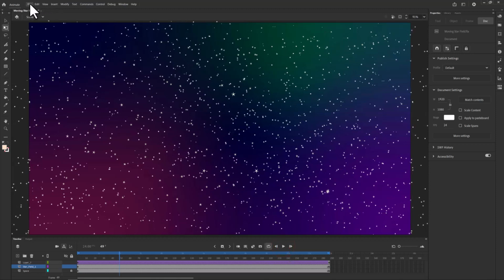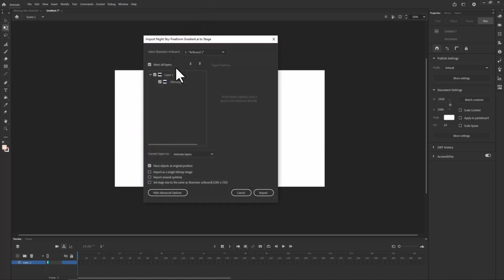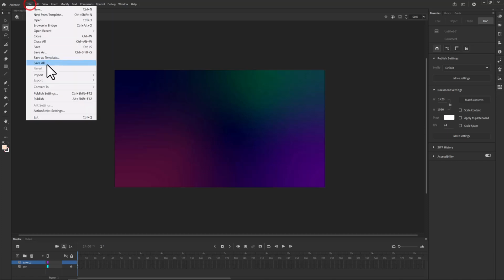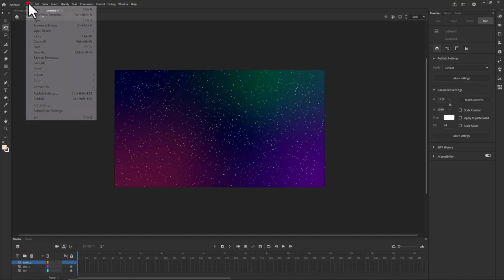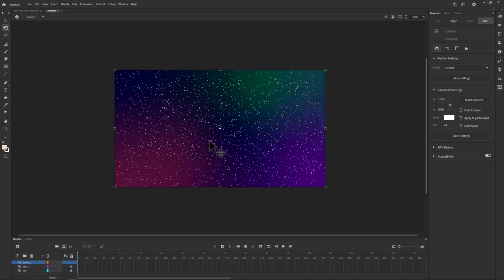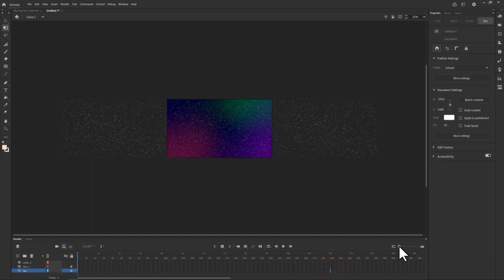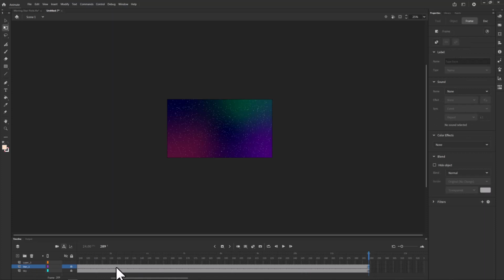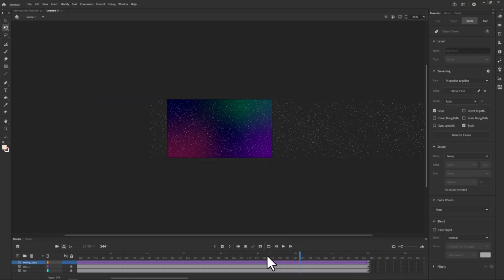How To Make A Moving Star Field In Adobe Animate